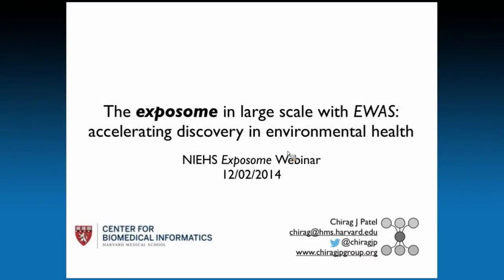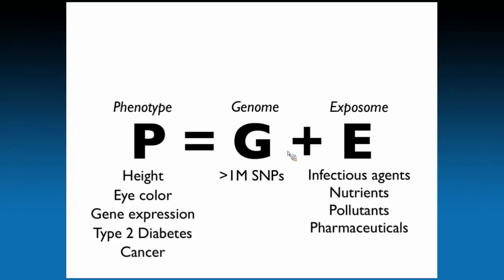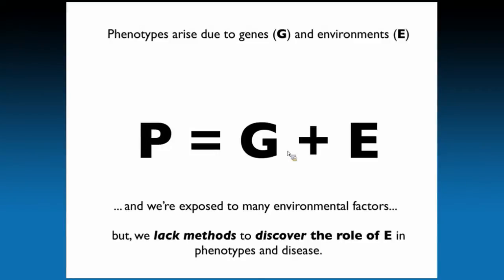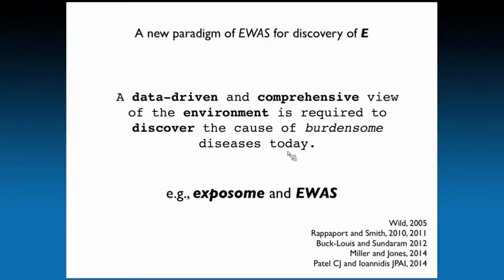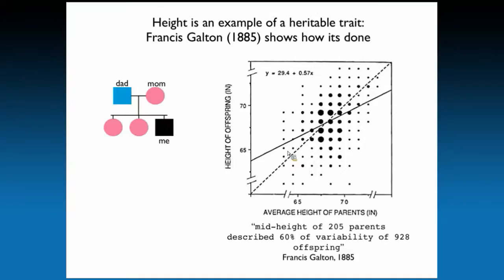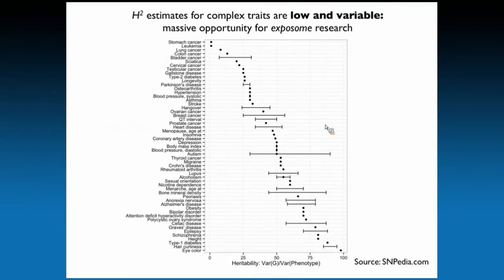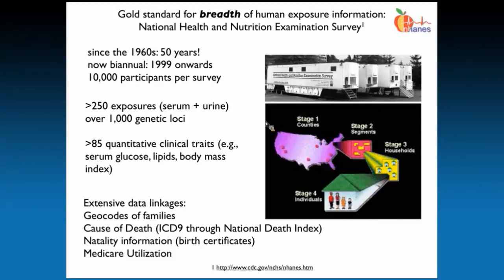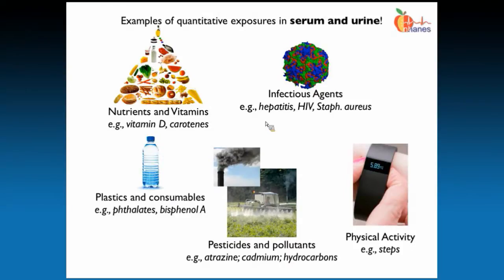Part 7 - The NIEHS Exposure Science and the Exposome Webinar Series - Dr. Chirag Patel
Dr. Chirag Patel of Harvard University discusses environment-wide association study (EWAS), an approach to evaluate environmental factors on a large scale that associate with health and diseases.